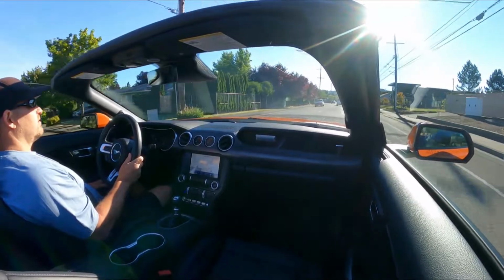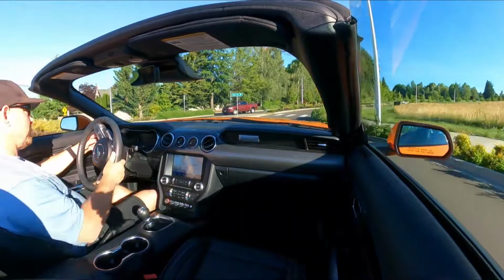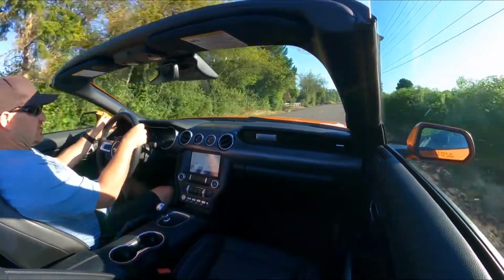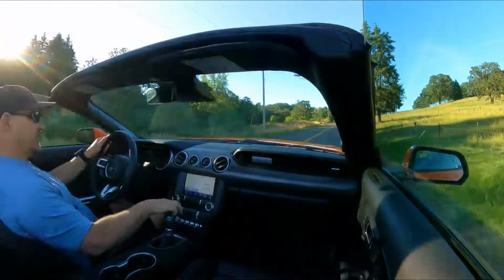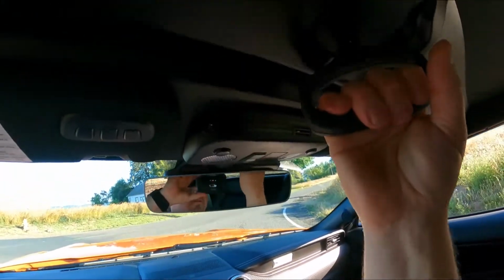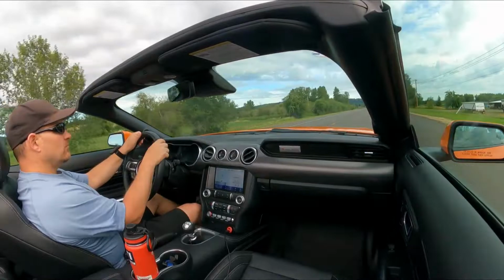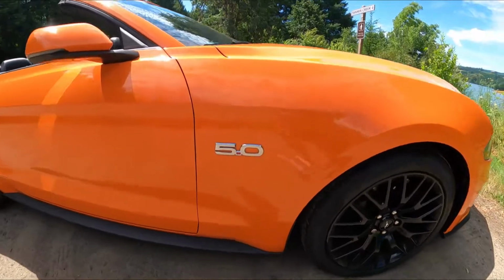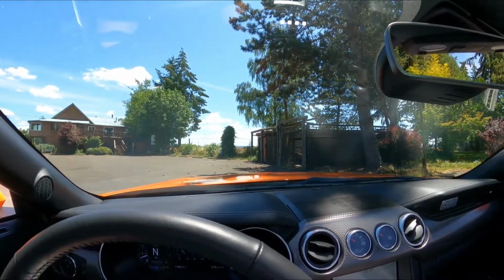2021-22 Mustang GT Convertible Premium (Manual Transmission) Review: Come along for the ride!